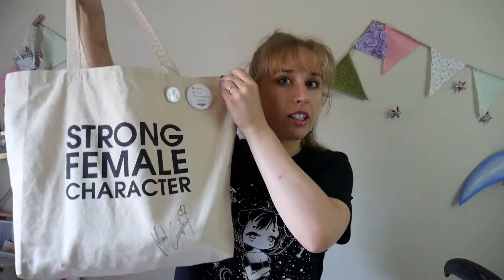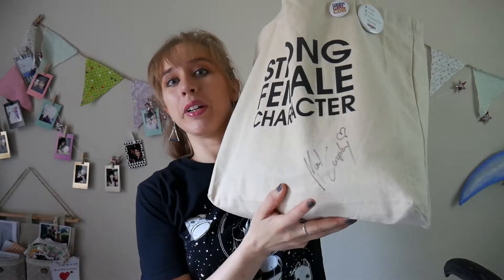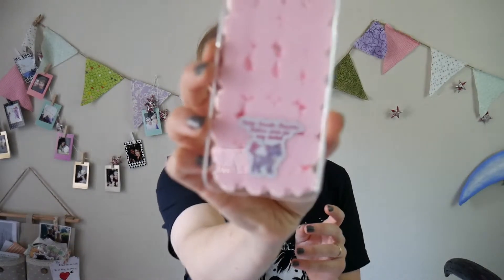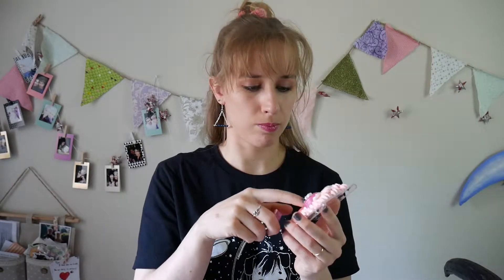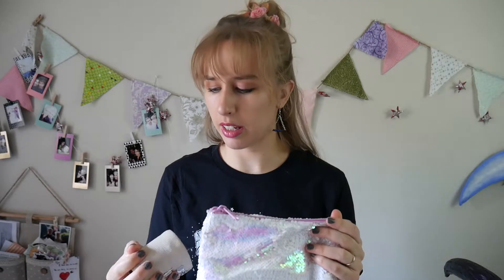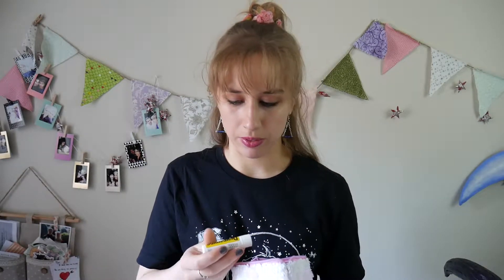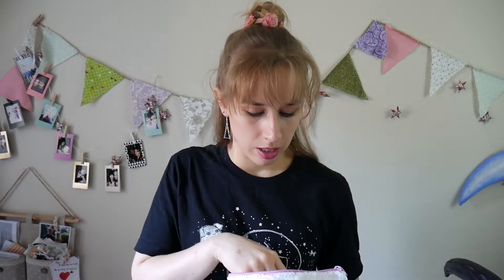What's in my Convention Bag?!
Hello friendlies!! IThis week is just a fun little video about what I like to have with me at conventions.  "Con season" is starting to wrap up, but there are still lots of little events to go to!  I know a lot of other people have done videos like this but I hope mine is helpful too!